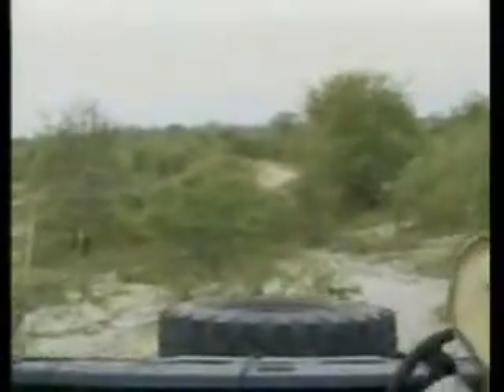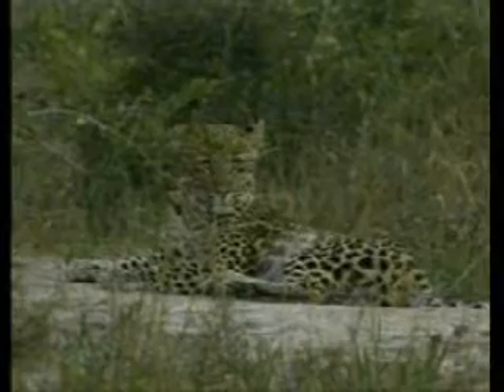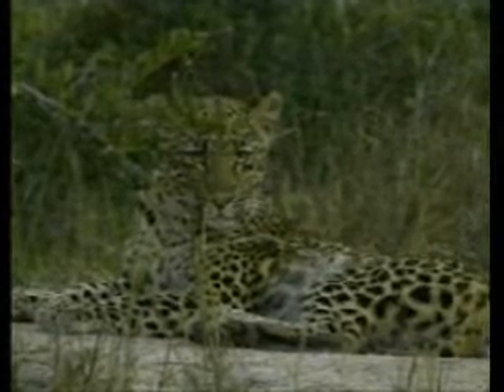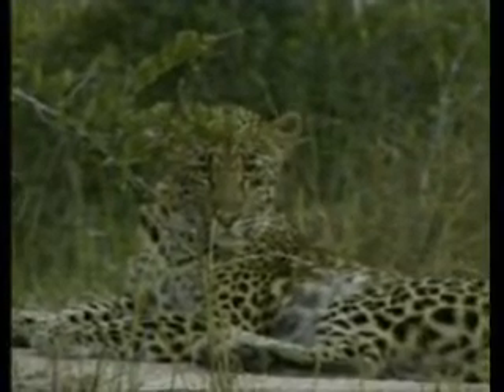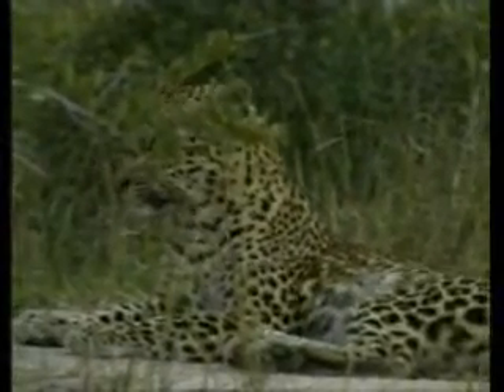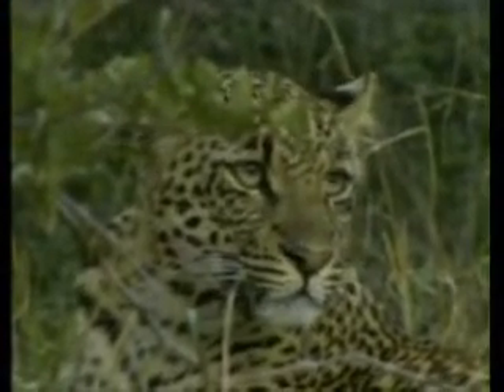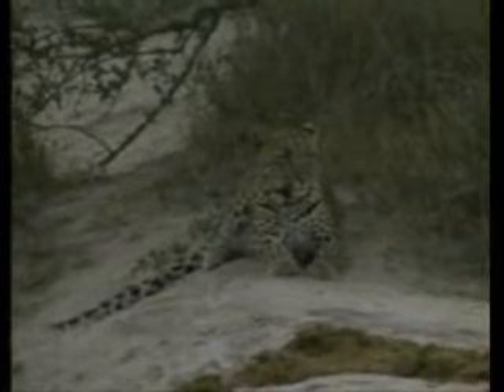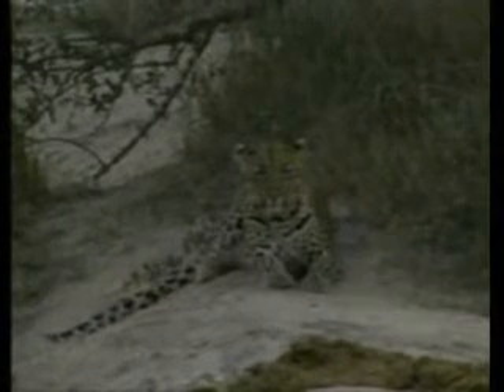Rexon Sings & Karula's Cub Djuma PM 04/27/08 - 1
Happy Birthday WildEarth
WildEarth's Live Stream